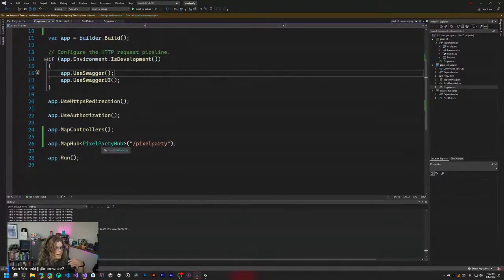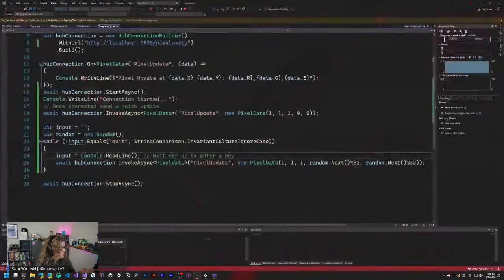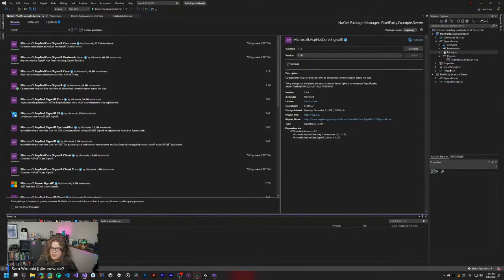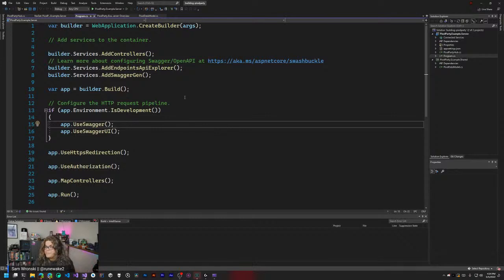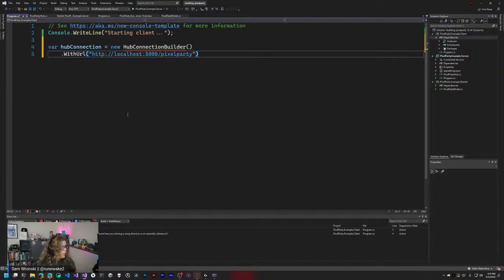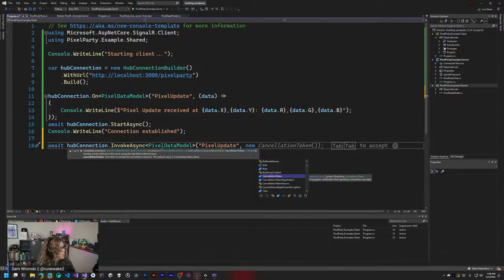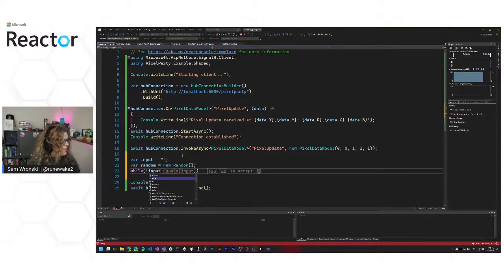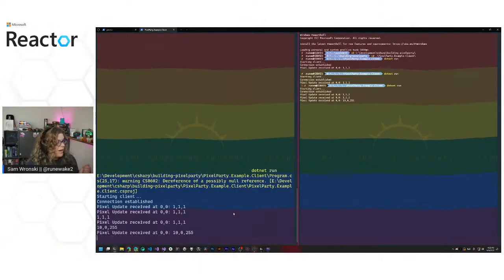Building Real-Time Apps with SignalR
Let’s build an app that we can interact with in real-time using SignalR. A real-time web app lets us send updates directly from one client to another as they happen. This means we can keep multiple people in sync as they edit a document, chat in a chatroom or draw a picture together. In this stream we'll dive into the tools we can use to build these kinds of apps starting with SignalR and how you can integrate it into your apps. This is the first of a series of streams where we'll be building an app that lets us create an experience that can be shared across the Microsoft Reactors in real-time. During this stream we'll have created a sample SignalR app that can send and receive messages between a client and server.

Speaker:
Sam Wronski is a Regional Cloud Advocate at Microsoft focused on empowering the San Francisco area to build awesome things with Azure.
Sam has spent years building applications and tooling powered by containers.

[eventID:16164]